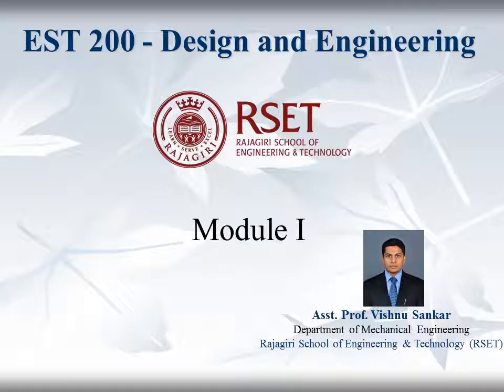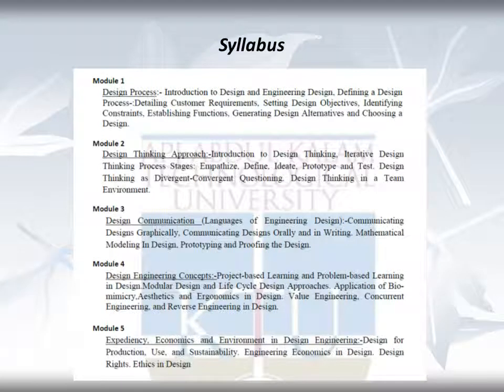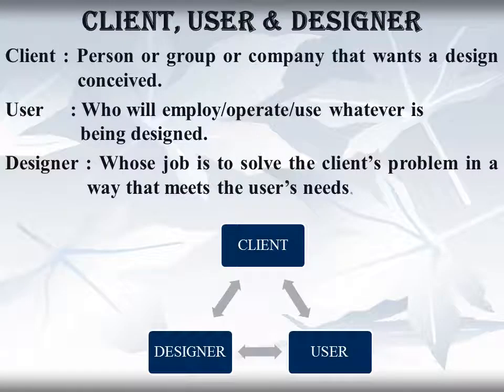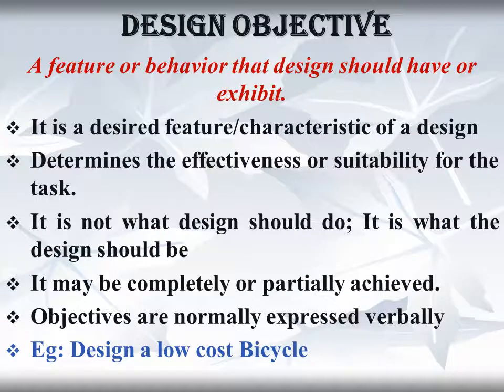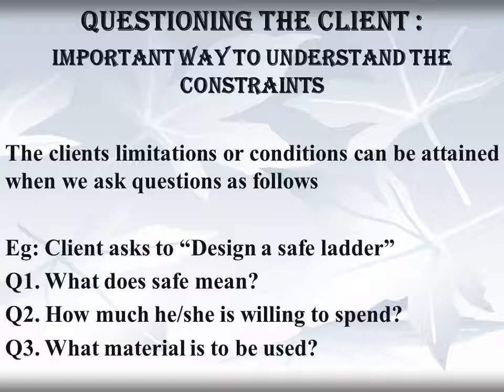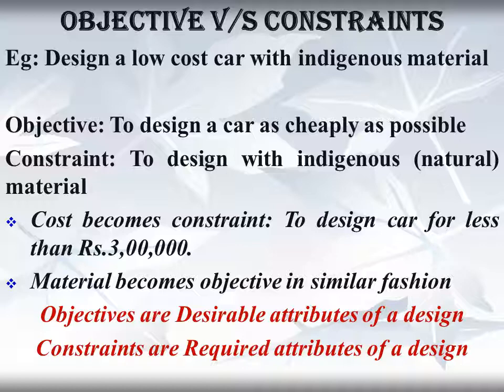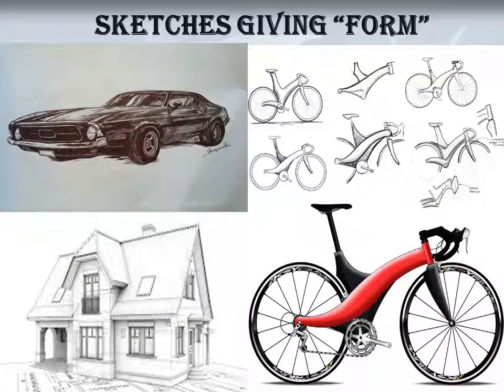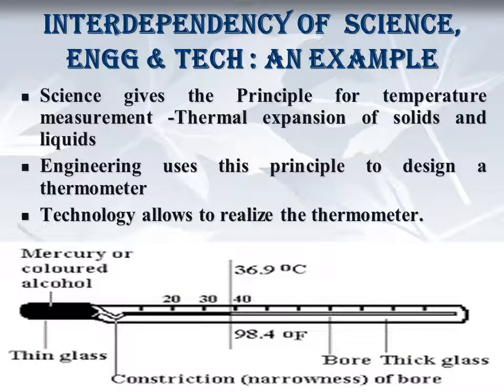EST200 Design and Engineering Module 1 Part 1 VIS